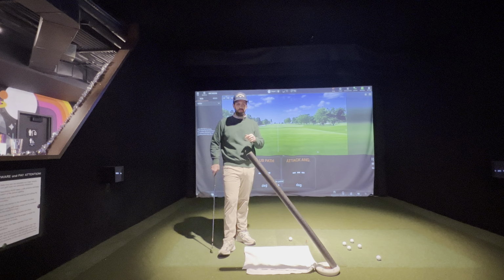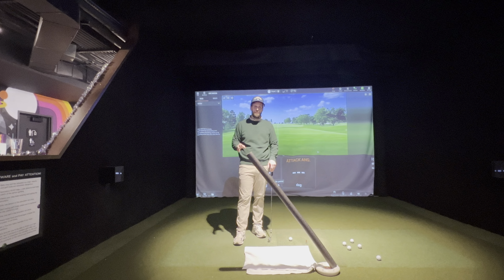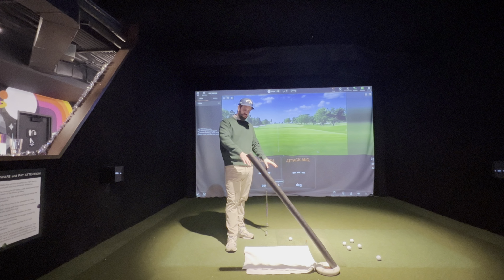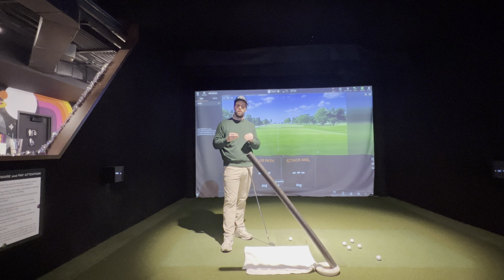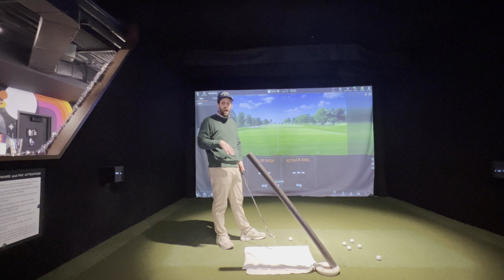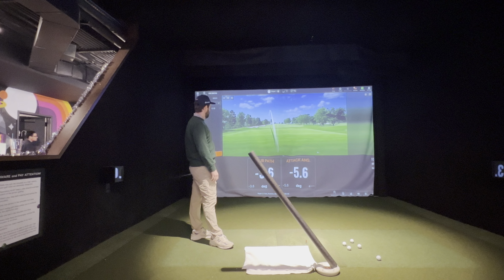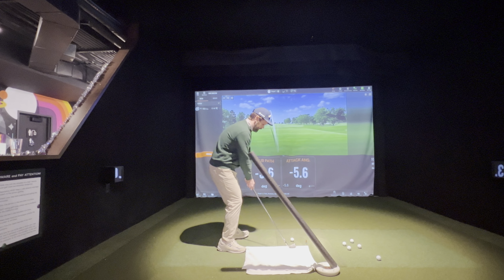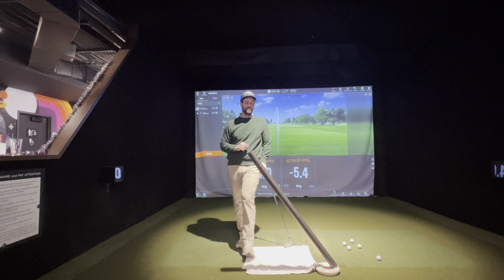GOLFTALK: Threading the Needle with CLUB PATH & ATTACK ANGLE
COMMENT WITH TOPICS YOU WANT COVERED IN THE FUTURE

@ danmccrackengolf